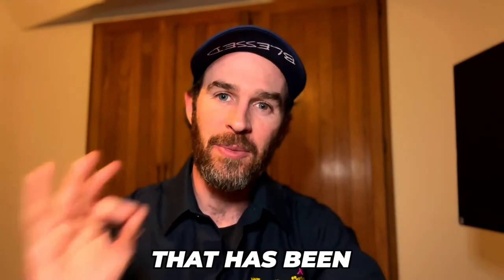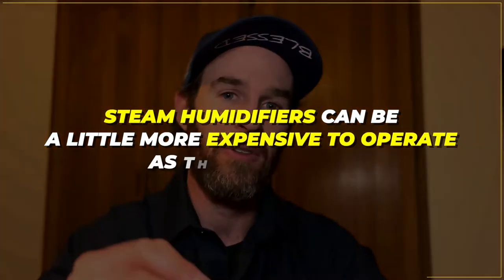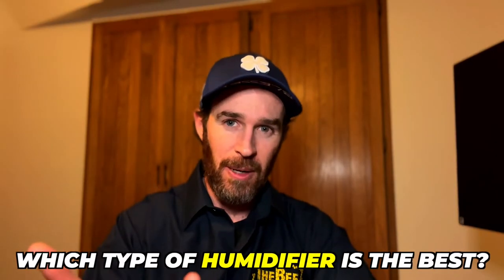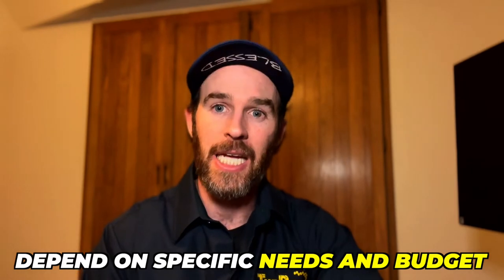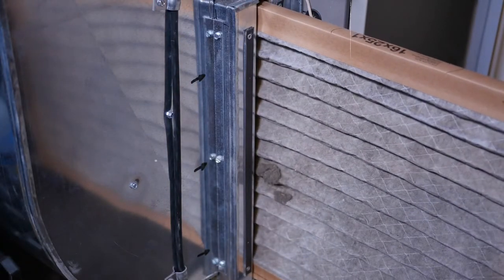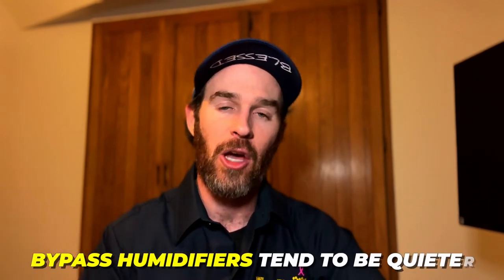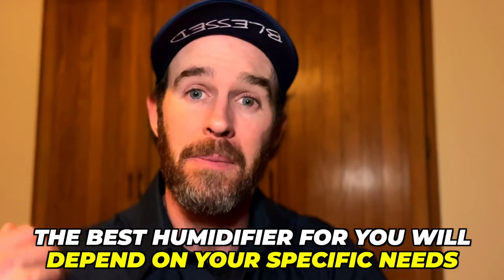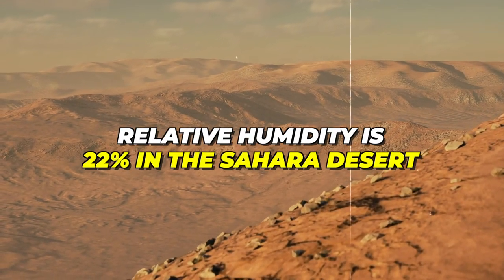Humidifiers, steam or bypass? 4 things to consider BEFORE you buy… watch this FIRST 💯🔥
If you are interested in purchasing any of the humidifiers mentioned in this review we will link them here in the description if you are looking to self install any of these products. Don't forget to post a comment with any questions or requests :)

Link to our preferred Aprilaire 800 Steam Humidifier with Humidistat:

Link to our preferred Large Aprilaire 600 Bypass Humidifier kit (includes ductwork):

Link to our preferred Small Aprilaire 500M (Small) Bypass Humidifier kit: